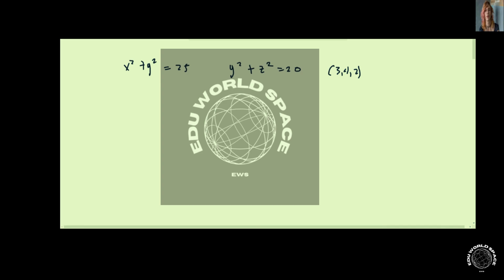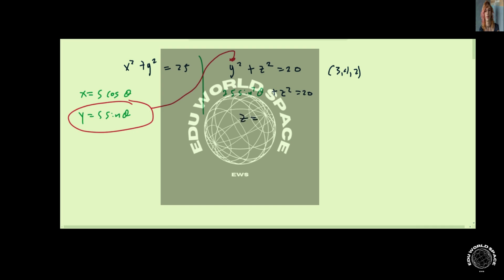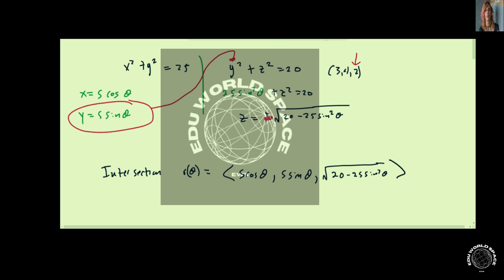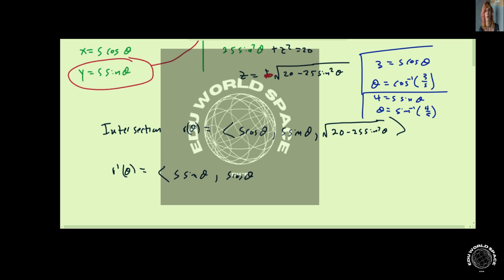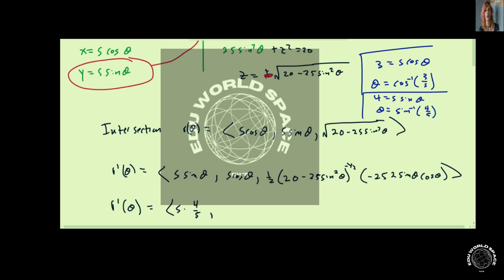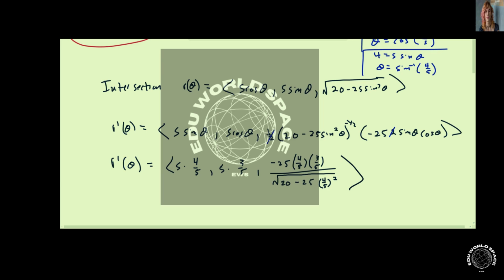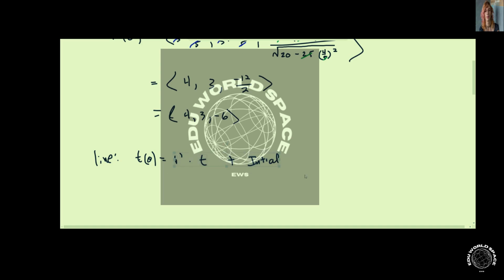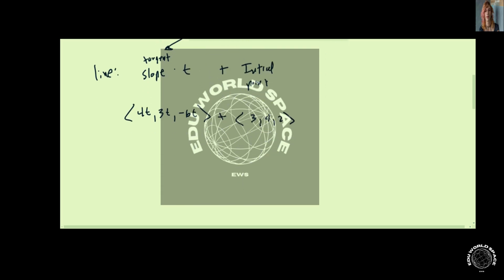Find a vector equation for the tangent line to the curve of intersection of the cylinders and at the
Find a vector equation for the tangent line to the curve of intersection of the cylinders and at the point .